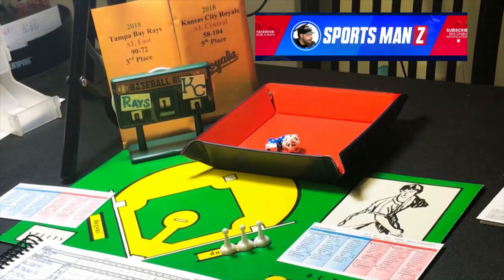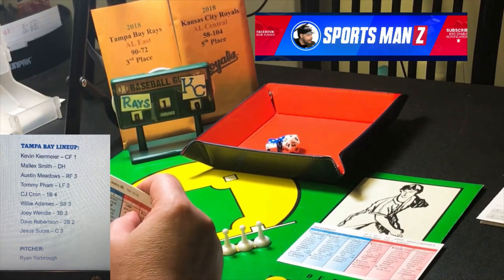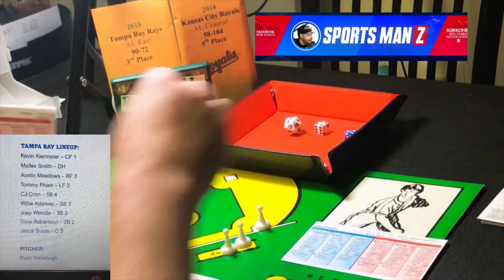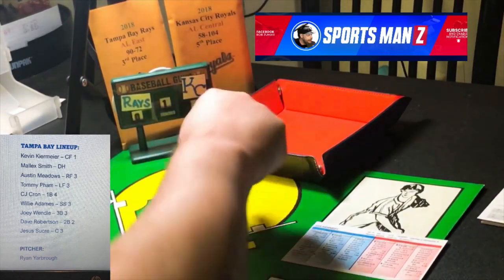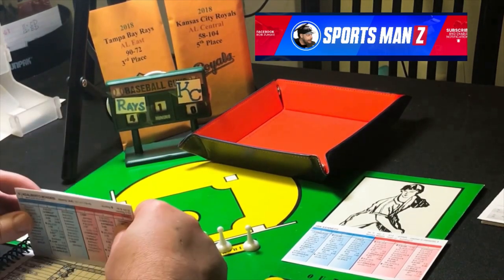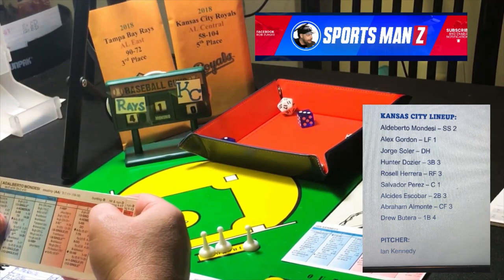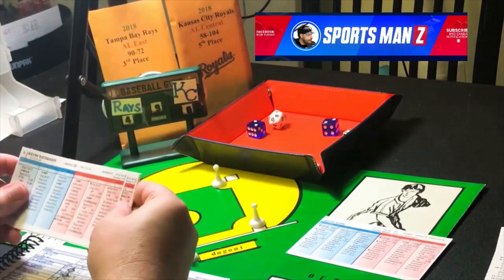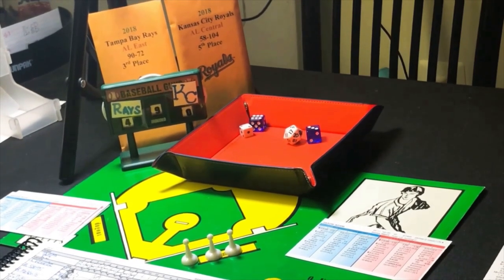Strat-O-Matic C&D Baseball; MISMATCH MONDAY: 2018 Rays vs. 2018 Royals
This is my latest Mismatch Monday entry...a fairly recent one, the 2018 Tampa Bay Rays take on the 2018 Kansas City Royals in Kansas City. The pitching match-up for this epic battle is Ryan Yarbrough for the Tampa Bay Rays and Ian Kennedy for the Kansas City Royals. The worse team in these match-ups aren't doing well. Will Kansas City be able to buck the trend? Watch and see!

00:00 Video Start
02:01 Top of 1st INNING
09:29 Top of 2nd INNING
11:46 Top of 3rd INNING
14:09 Top of 4th INNING
16:58 Top of 5th INNING
21:52 Top of 6th INNING
25:19 Top of 7th INNING
28:35 Top of 8th INNING
31:37 Top of 9th INNING